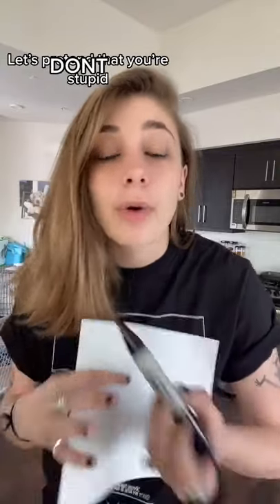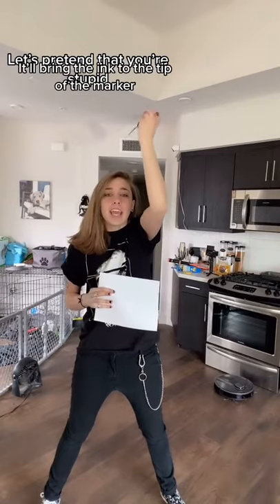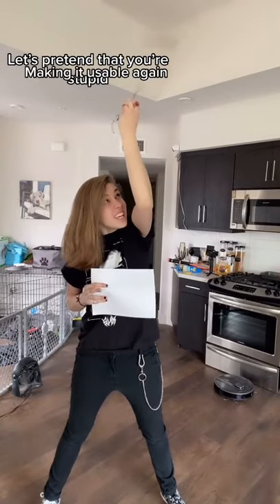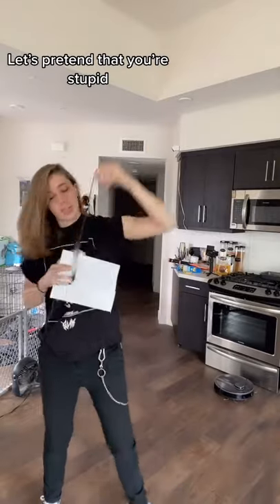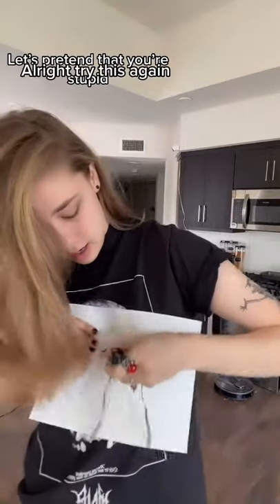Sharpie Hacks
We post the best Videos about everything around Psychology daily!

psychology crime, psychology of money, psychology basics,
psychology books to read, psychology body language, psychology depression,
psychology dating, psychology experiment, psychology eye trick,
psychology eye contact love, psychology facts tiktok, psychology facts about love,
psychology facts about human behavior, psychology games,
psychology human behavior behavioral finance,
behavior adjustment training, behavior analysis, behavioral analysis unit,
a behavioral approach to depression, behavior change, behavior change techniques,
behavior experiments, behavior entertainment, behavior experts, behavior explained,
behavior games, behavior genetics psychology, behavior hack, behavior human,
life hacks for home, life hacks tiktok, life hacks for school,
life hacks and experiments, life hacks and pranks, life hacks compilation,
life hacks challenge, life hacks channel, life hacks easy,
life hacks every woman should know, life hacks experiments,
life hacks easy at home, life hacks everyone should know, life hacks guy tiktok,
life hacks in real life crush song, crush on you, crush meme, a crush on you,
crush facts, crush facts tiktok, crush girl, crush hug me, i crush on you,
crush love story, my crush song, my crush kissed me, my crush likes me back,
crush quotes tiktok, crush psychology,  love psychology facts,
love psychology facts tiktok, love psychology test, love psychology tricks,
love psychology tiktok, love psychology eye trick, love psychology attraction,
psychology behind love, crash course psychology love, psychology hacks for love,
human psychology love attraction, love language psychology,
lust and love psychology, psychology love languages, psychology facts of love,
mindset mentor, mindset of a winner, mindset affirmations,
a mindset for learning, mindset coach, mindset entrepreneur,
mindset for success, mindset for weight loss, mindset for working out,
mindset growth, mindset hacks, mindset habits,
mindset positive thinking, mindset psychology of success,
mindset personal development, effective communication,
effective communication skills, effective communication in relationships,
effective decision making, effective executive, effective feedback,
effective immediately, effective interviewing techniques,
effective learning, effective power, effective presentation skills,
effective questioning techniques, effective study habits,
effective teaching strategies, effective time management, life habits 2021,
life habits to have, life habits that affect human movement,
healthy life habits, good life habits, successful life habits, changing life habits,
best life habits, habits for better life, life hacks bad habits, habits change your life,
life changing habits for students, life changing daily habits, habits for successful life,
habits to improve life, emotions meme, emotions and feelings, emotions explained,
emotions guessing game, emotions psychology, emotions quotes,
emotions show me how, emotions tiktok, emotions you feel, emotions vs feelings,
emotions vocabulary, emotions sad, emotions happy, emotions depressed, emotions of grief,  tips tiktok 2021, tips tiktok videos, small business tips tiktok,
tips tiktok compilation, weight loss tips tiktok compilation, tiktok doctor tips,
tiktok engagement tips, girl tips tiktok, tiktok safety tips and hacks,
tiktok hacks and tips, job interview tips tiktok, kissing tips tiktok,
life tips tiktok, life saving tips tiktok tiktok psychology tips